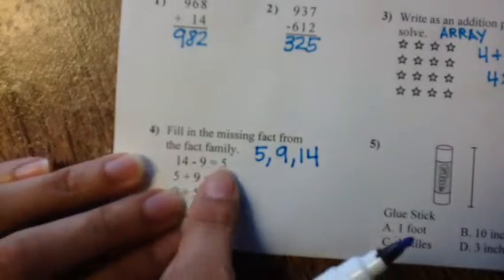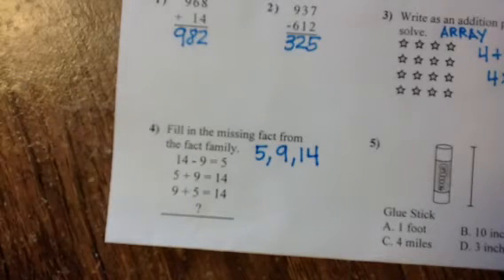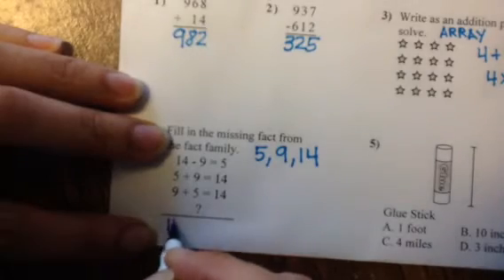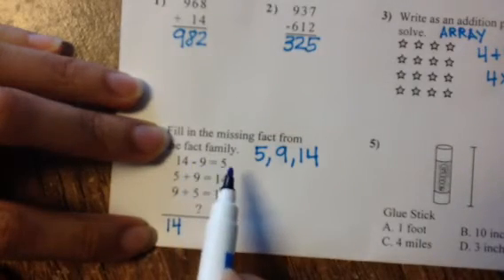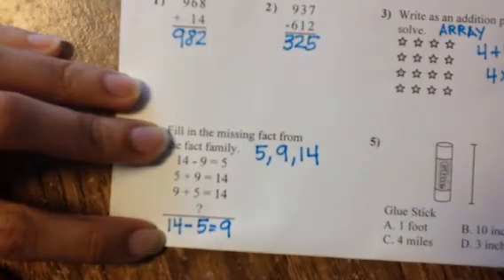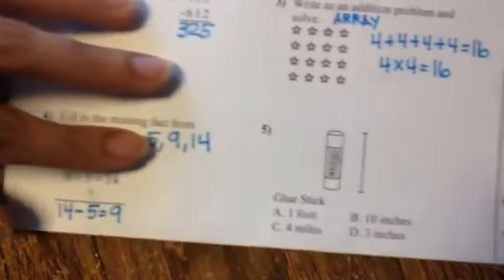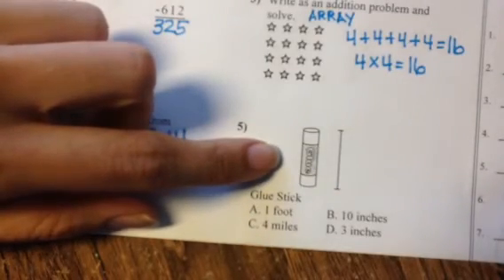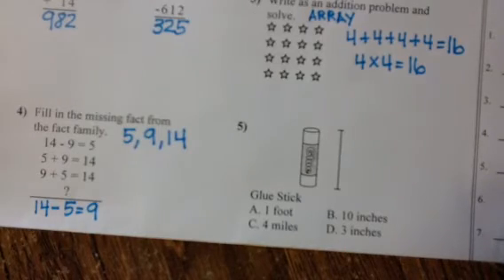Tuesday Math Practice 1